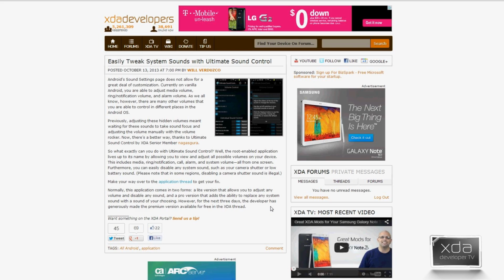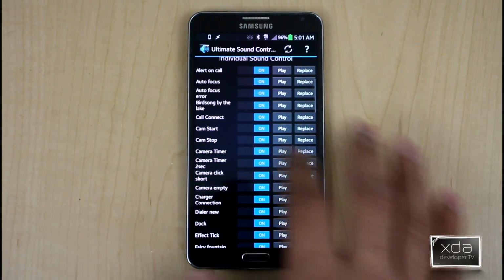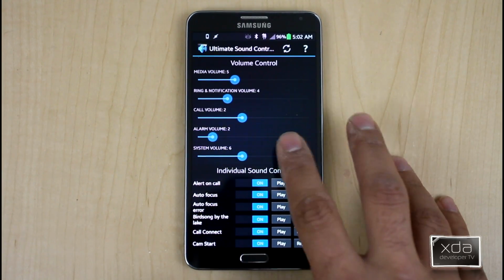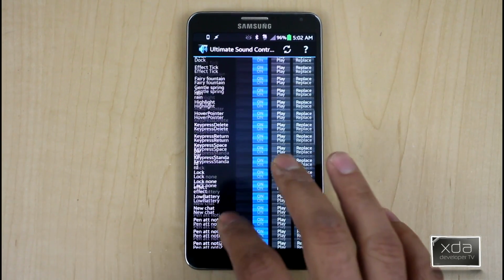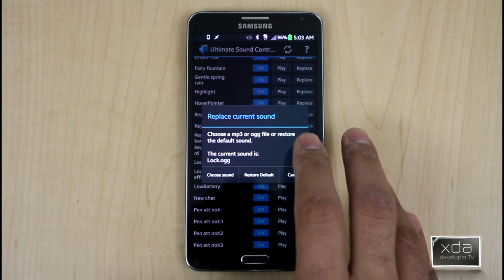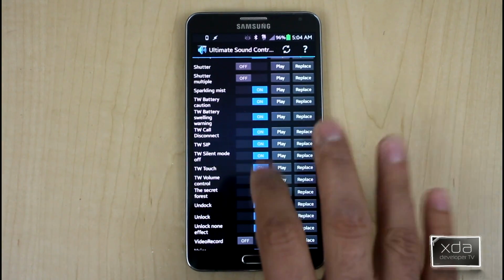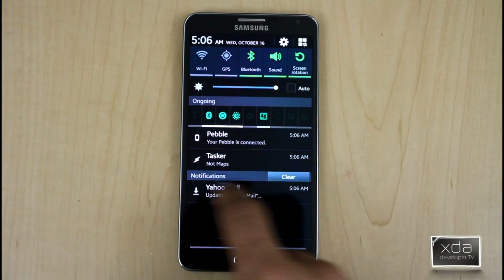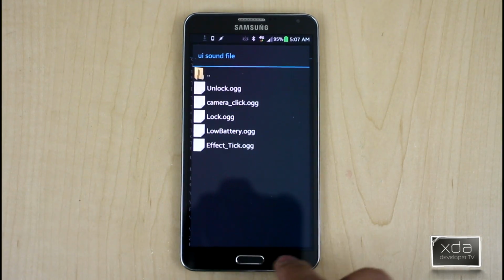Get the 'Ultimate Sound Control' for Your Device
There are many different sound events on your Android device, and unfortunately adjusting the volumes of these events can be a hassle, you have to wait for the vent and pray that you hit the volume button quick enough. There ought to be a better, simpler way.

XDA Senior Member nagasguraXpLoDWilD  offers up the ultimate way to easily adjust these numerous sound events with his app. In this video XDA Developer TV Producer TK reviews Ultimate Sound Control. TK shows off the application, its use, functionality and talks about his thoughts of the application. So check out this app review.